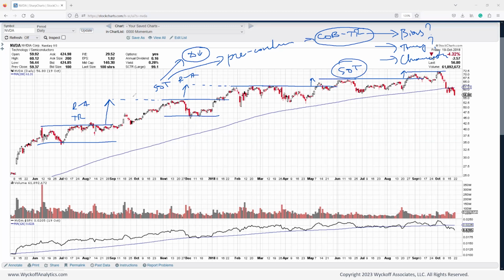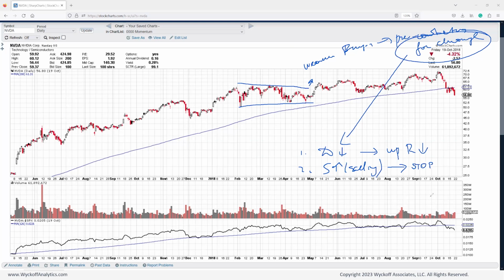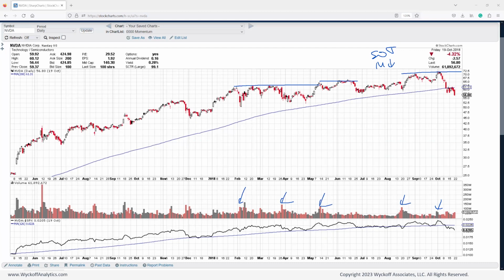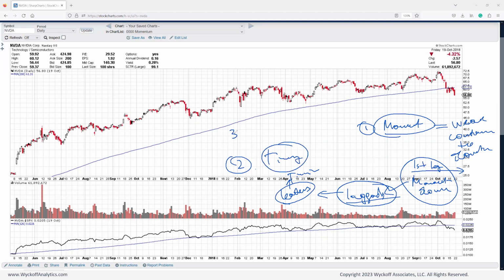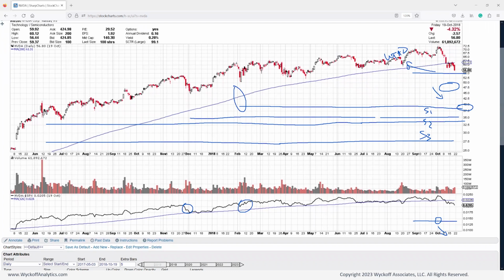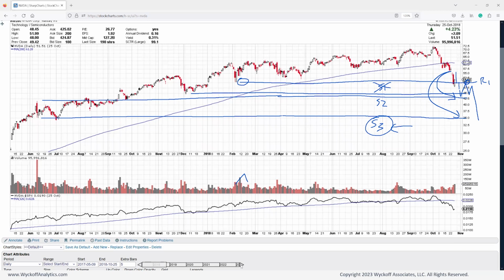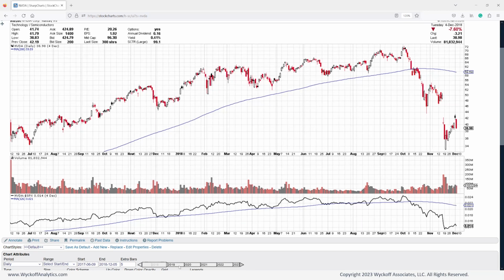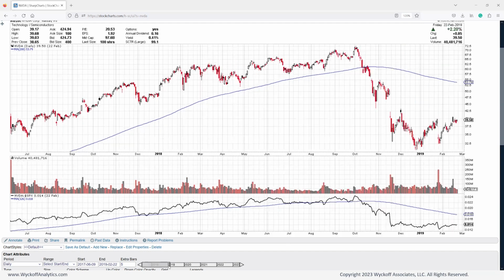Wyckoff Case Study: A Period of Distribution Featuring Nvidia! | Power Charting (08.18.2023)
Master Wyckoffian Roman Bogomazov joins Bruce Fraser for an in-depth historical chart case study of Nvidia common stock. This is the first installment of a three part Power Charting series devoted to analyzing Nvidia common stock. Each of the three episodes is evaluated using the Wyckoff Chart Reading Method in chronological order. This episode evaluates a period of Distribution. In conducting these case studies the objective is to illustrate and develop in the viewer an appreciation of the nuance the Wyckoff Method offers in the understanding of the present position and likely future direction of a stock or index, using chart analysis, for the intention of more effectively campaigning that instrument at the best possible time.

00:00 - Intro
00:59 - Wyckoff Trading Course
03:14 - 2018 Distribution Range Nvidia (NVDA)
07:29 - Buying Climax
10:59 - Law #4 Synchronicity
15:16 - Diminishing Upward Thrust
20:15 - Where Would the Support Be?
25:13 - Overcoming the Breakdown
32:13 - Climactic Rally
33:31 - Conclusion

Wyckoff Trading Course Fall Semester Announcement
Wyckoff Analytics is soon beginning the fall teaching cycle of their Wyckoff Method Course (WTC-1). This is a full and rigorous 15 week online curriculum. Watch this week’s Power Charting episode to learn more about the content of this course offering. The first episode is FREE to attend live on August 28th.

To Learn More About WTC-1 click the link below, and to register for the FREE first session: